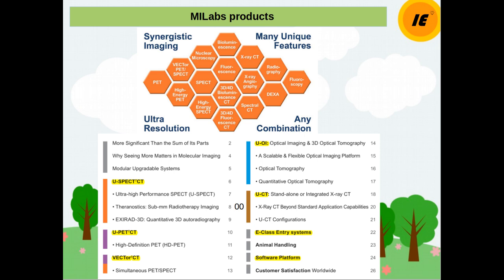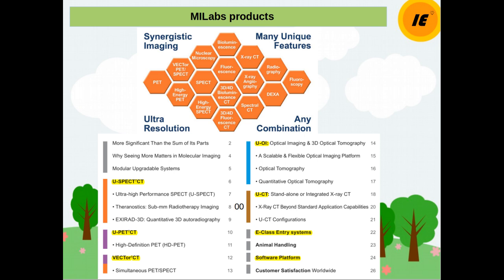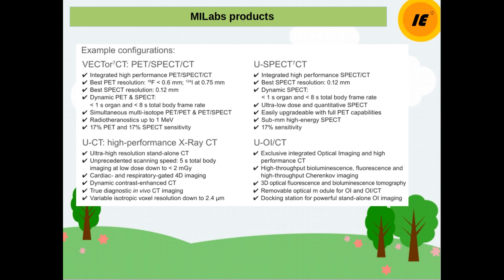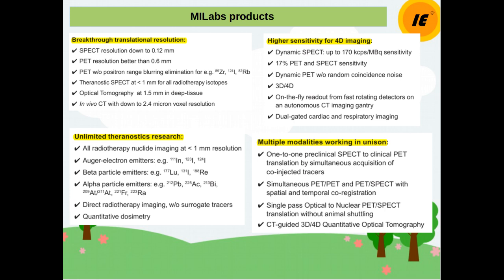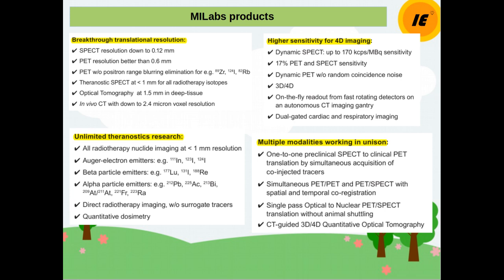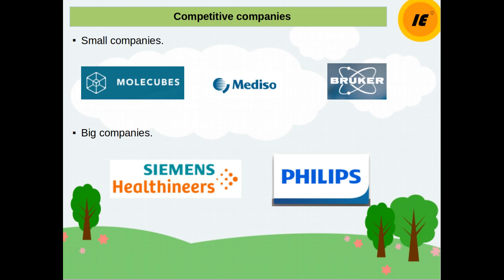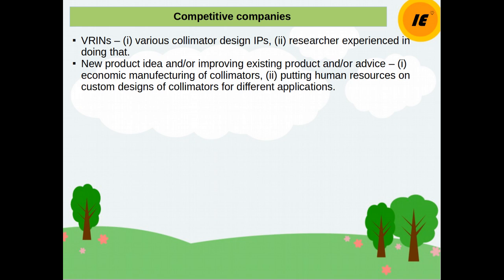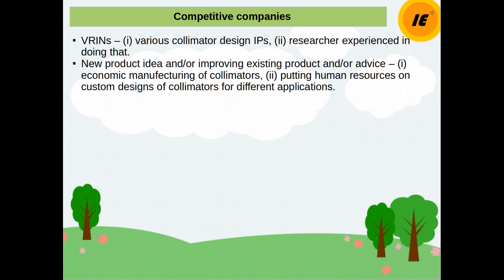Product design and development: Lecture-8: Opportunity Identification (Part 4)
This is the eighth video in the lecture series on "Product design and development".

Download Link -